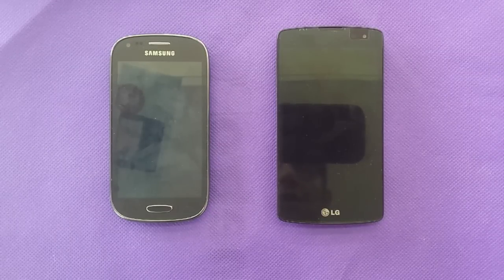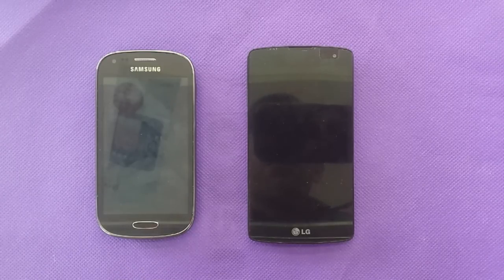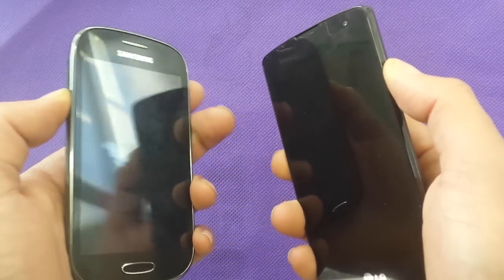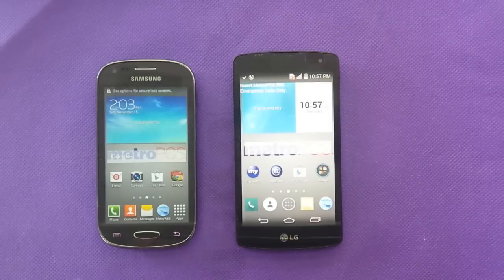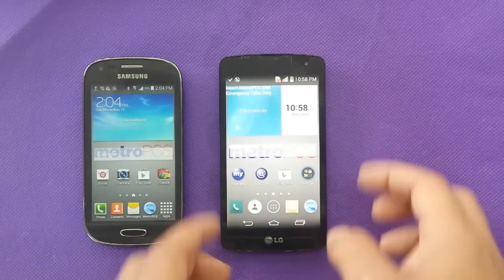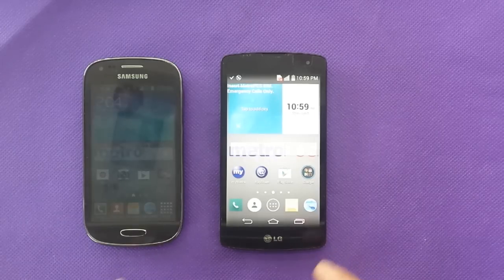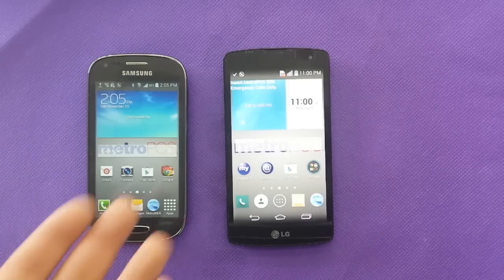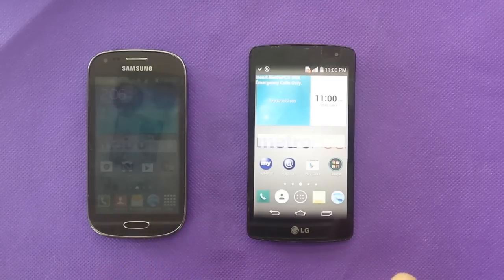comparison between LG F60 and Samsung light for metro pcs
comparsion between LG F60 and Samsung light for metro pcs